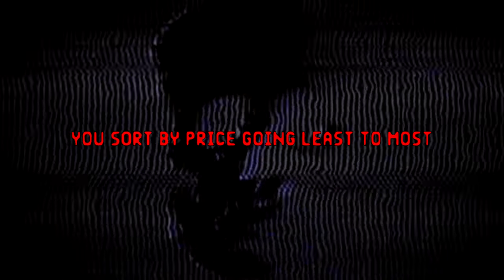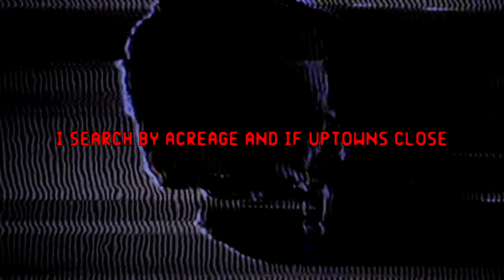Bones - SwampOfSorrows (Lyric Video)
Reverb / Bass Boosted

Basket Case
BasketCase